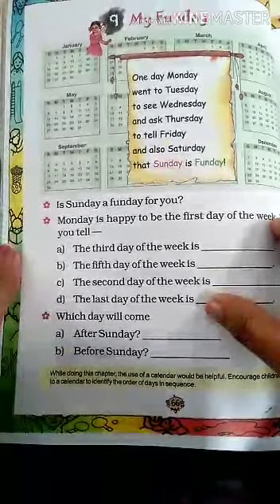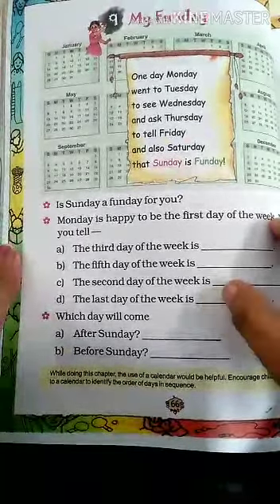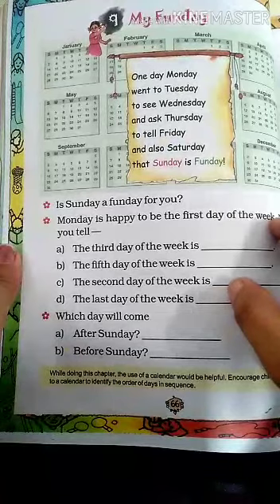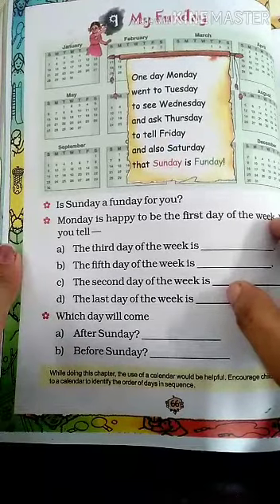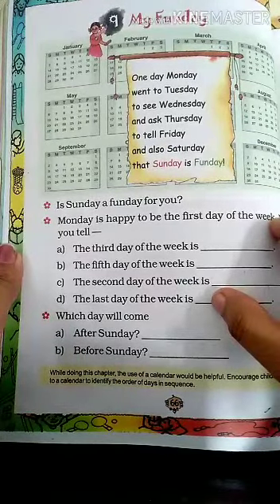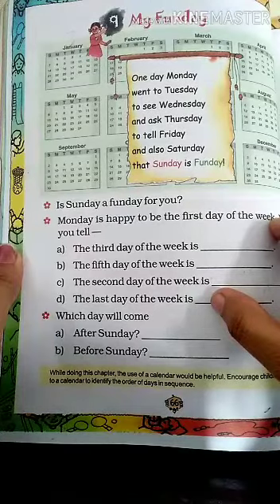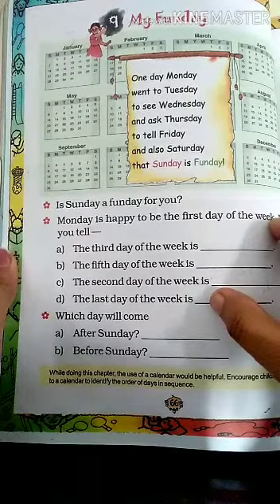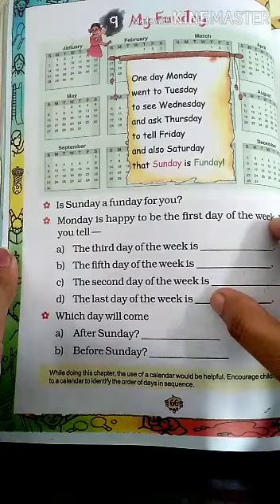31/12/20 STD 2 maths Ch 9 Pg no-66 by suman mam